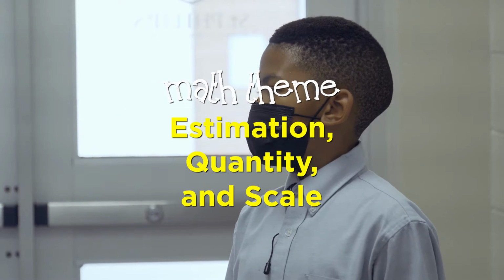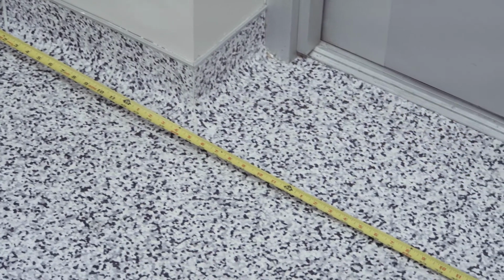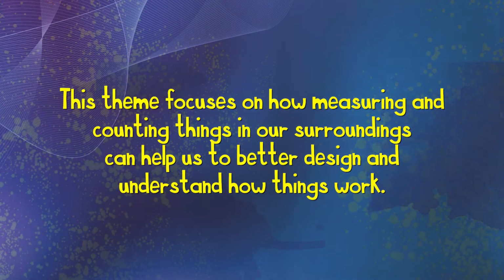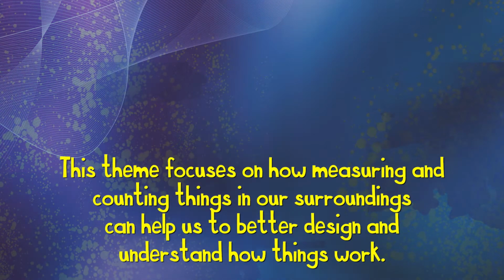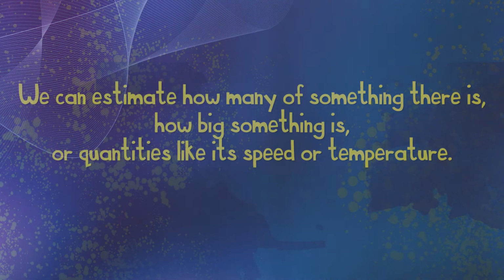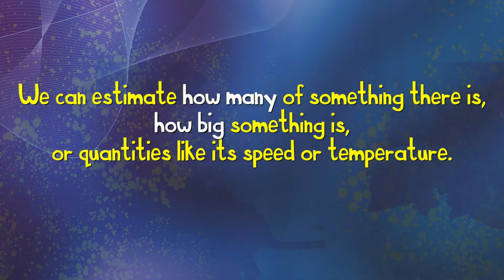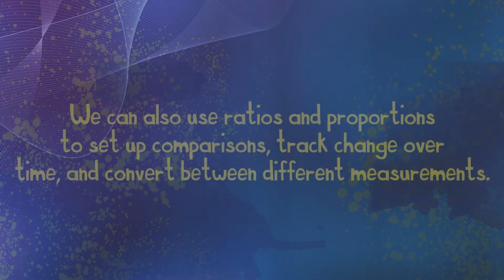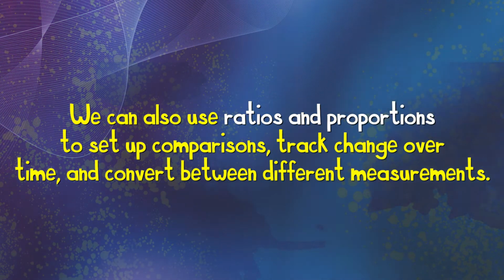What's My Question - Estimation, Qty, and Scale